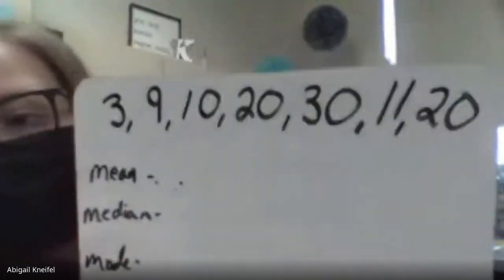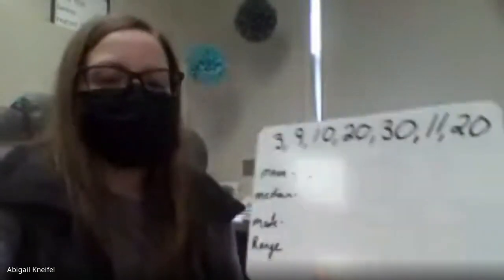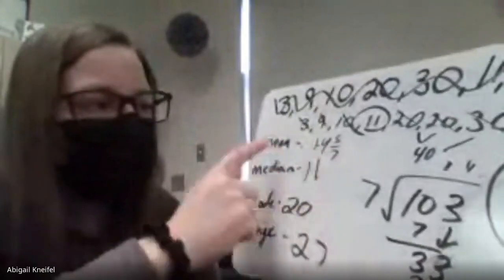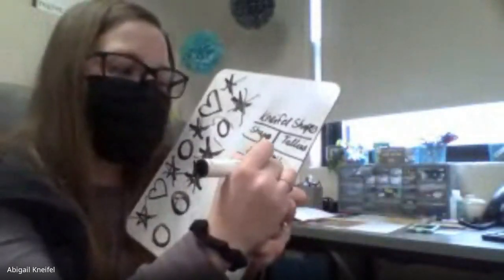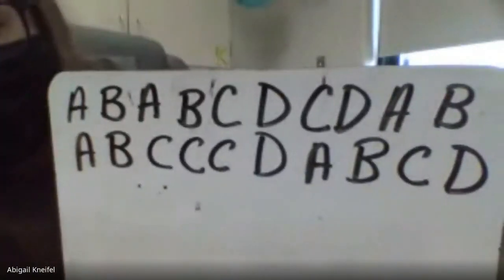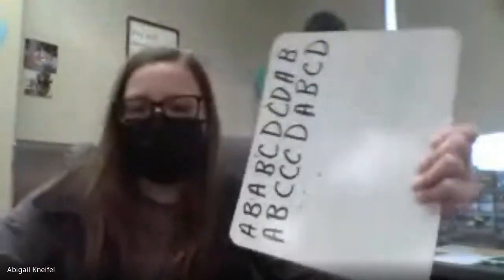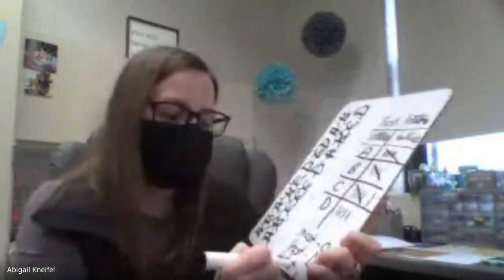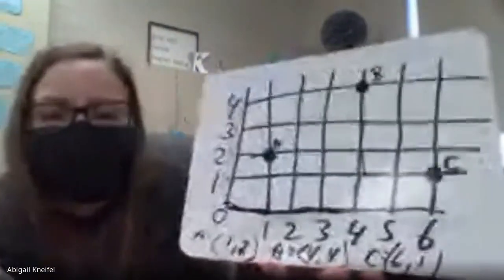Math RTI (Thurs.) 3/25